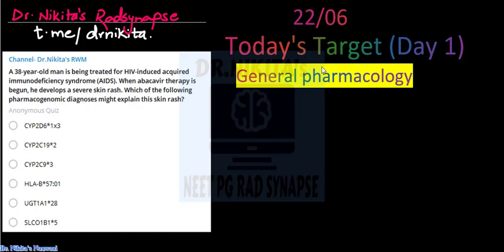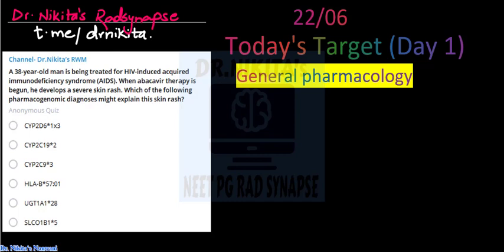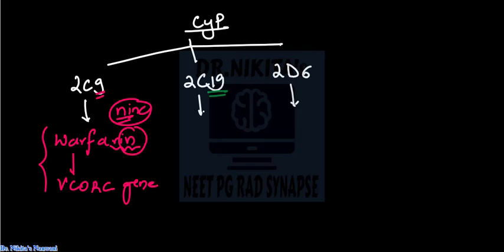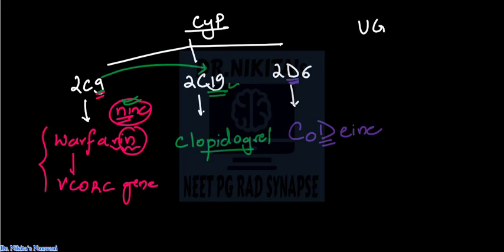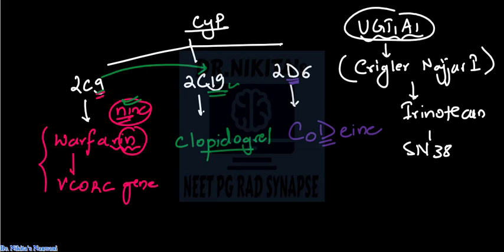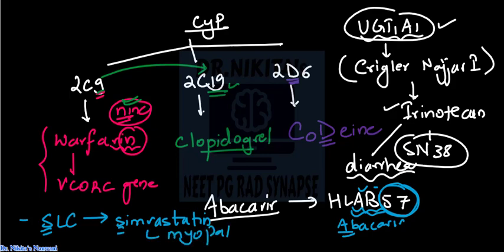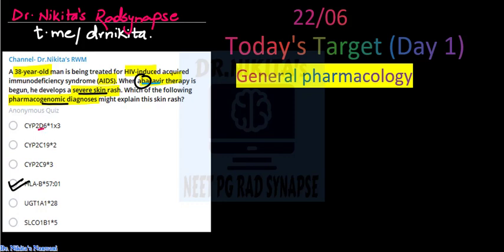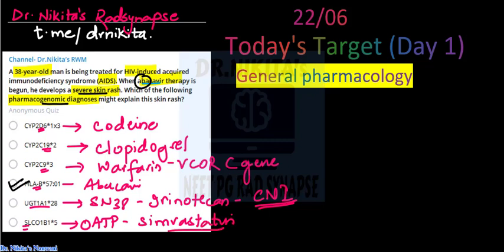Pharmacogenomics | Cytochrome | Daily Target Topic HYQ| NEETPG| AIIMS| PGI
About :
Dr.Nikita is a Radiologist by profession, a passionate teacher, youtuber, mentor, guide to NEET PG students. Her channel Dr.Nikita’s Radsynapse is the ULTIMATE channel for NEETPG/AIIMS/DNB/FMGE preparation. It gives you a holistic approach to your preparation, self help, self improvement & lifestyle. Find it difficult to rememer cyP2C9, CyP2C19, HLAB57 are related ro whoch drugs metabolism? Then this video is for you
JIPMER recently had a question on Irinotecan metabolism being affected in UGT1A1 absence/ deficiency.

For daily targets, pre ad post test on daily targets , join telegram group